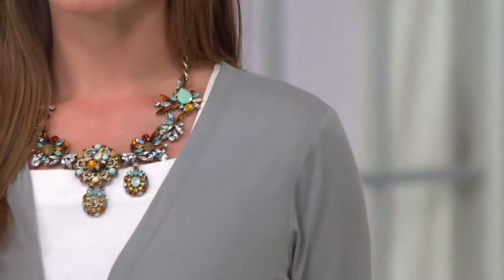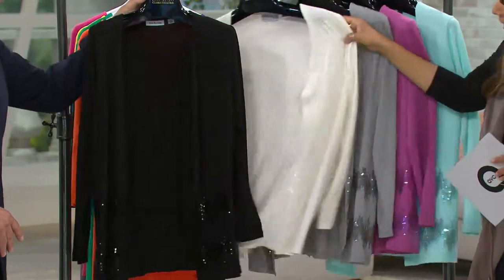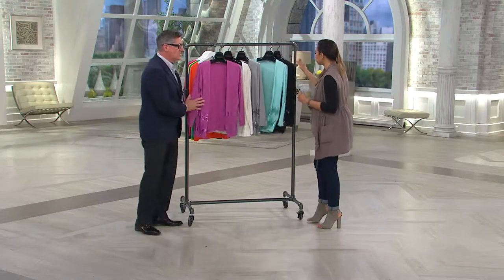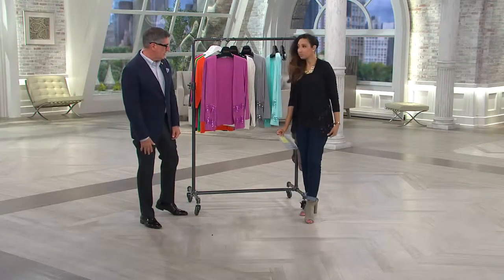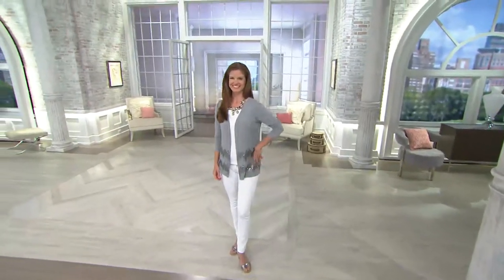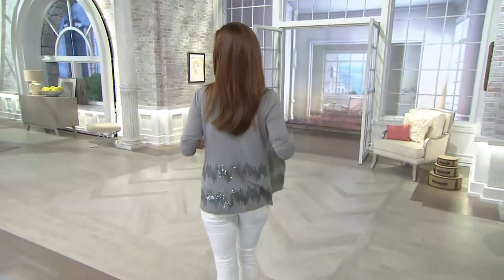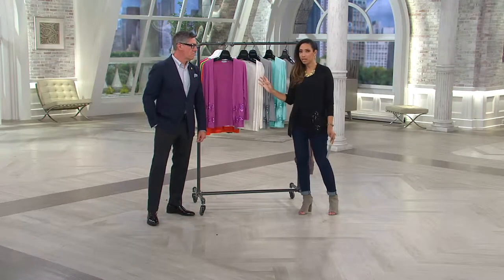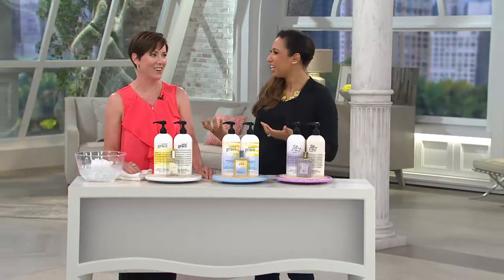Joan Rivers Jersey Knit Boyfriend Cardigan with Sequin Detail with Gabrielle Kerr